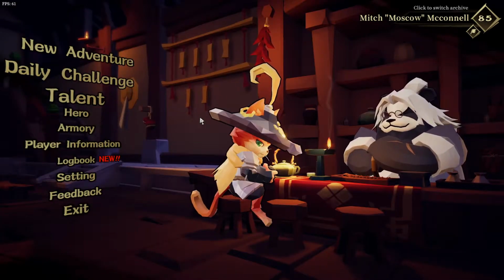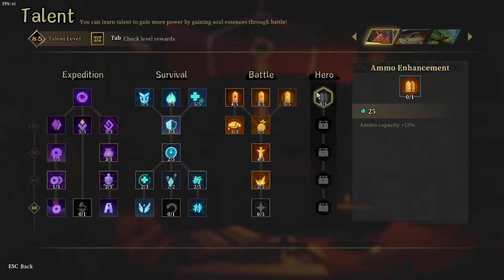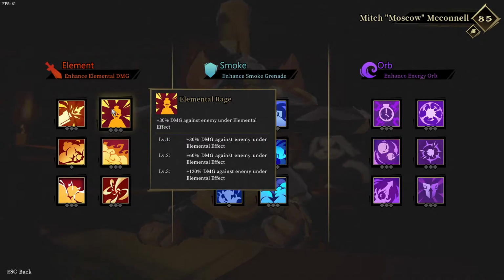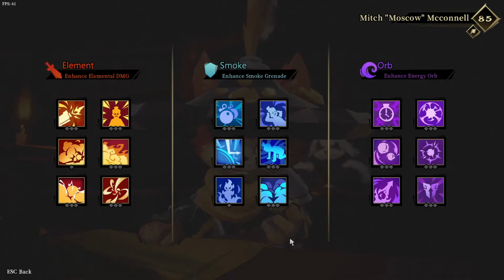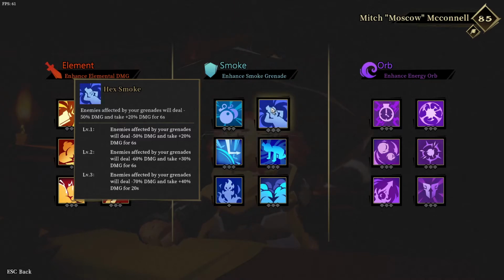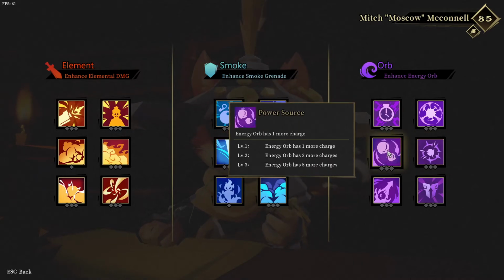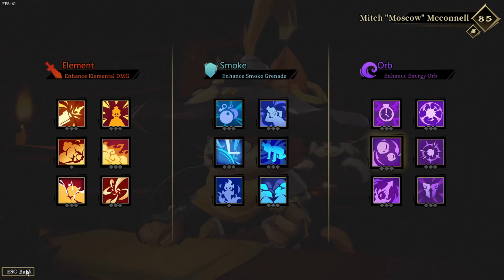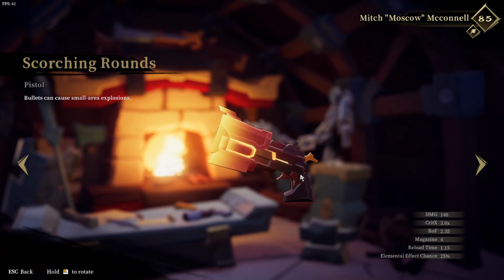A video guide on how to play Gunfire Reborn, Crown Prince Beginners guide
This is a guide to our favorite cat person, Crown Prince. This guide is geared towards beginners who are having trouble figuring out what to do at the beginning of their Crown Prince journey.